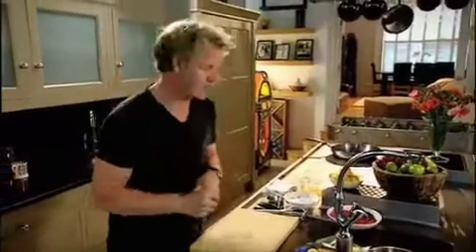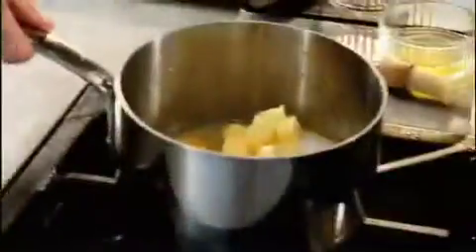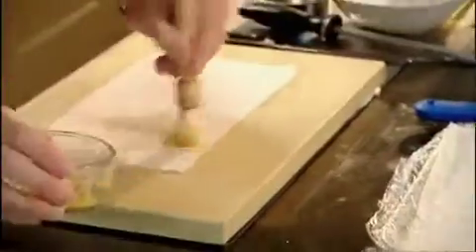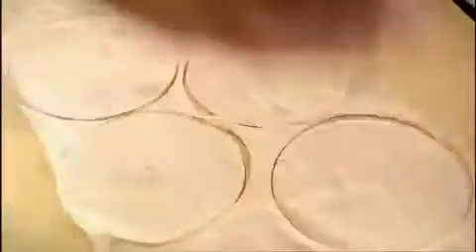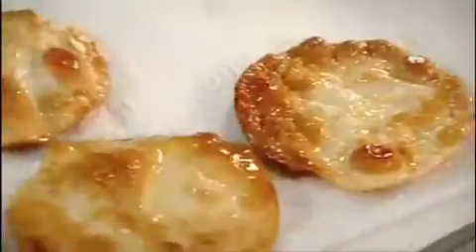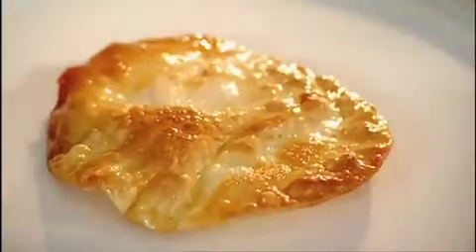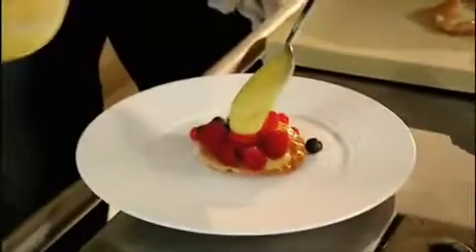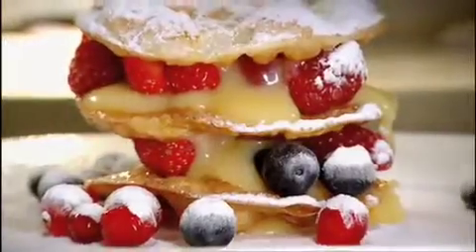Weekend Specials - 11 - Summer Berry Mille Feuille With Lemon Curd By Gordon Ramsay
For the lemon curd:
2 lemons (large)
3 large eggs (free range)
85 g lightly alted butter
200 g caster suger

For The Mille Feuille:
2 eggs (whites only)
75 g unsalted butter
270 g filo pastry (in sheets)
icing sugar (fpr dusting)

You Will Also Need:
450 g mixed summer berries (e.g. rasperries, redcurrants,
wild strawberries)